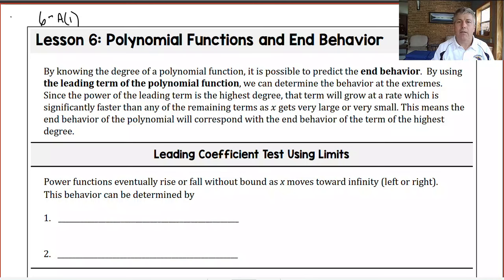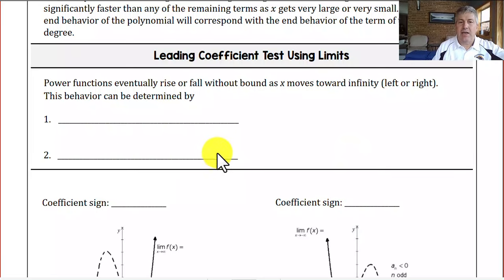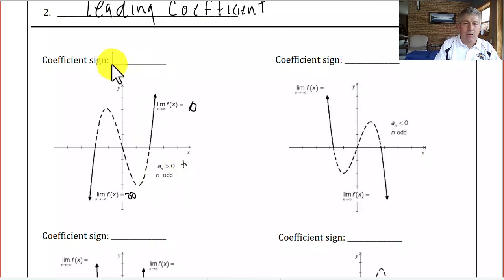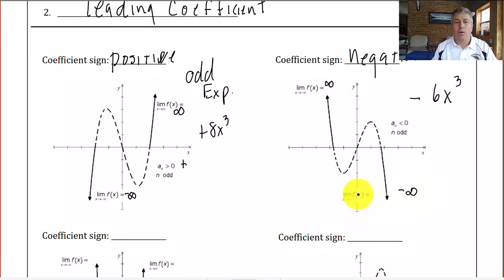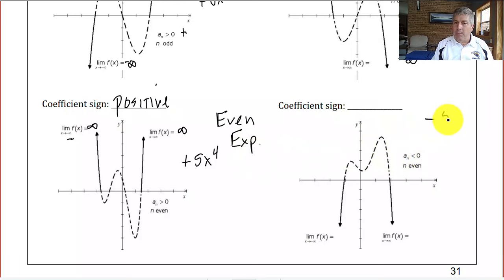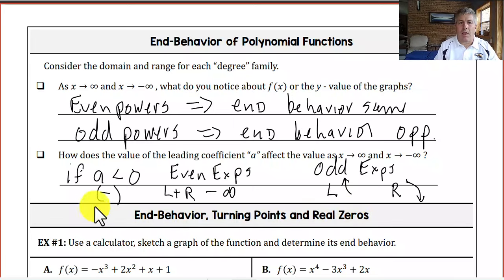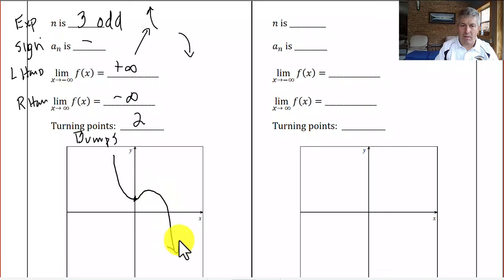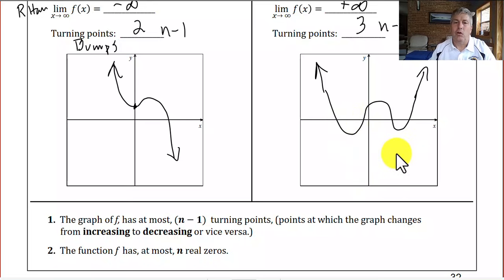Lesson 6-A(1) - Leading Coefficient Test, Multiplicity, Int Value Theorem